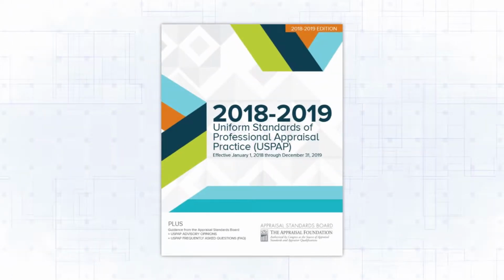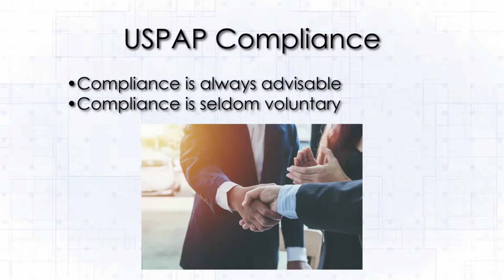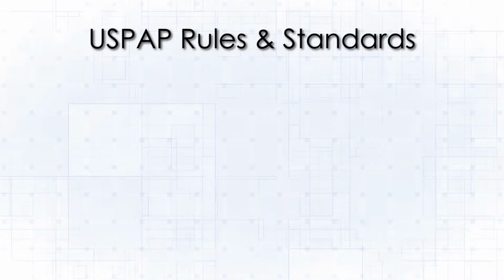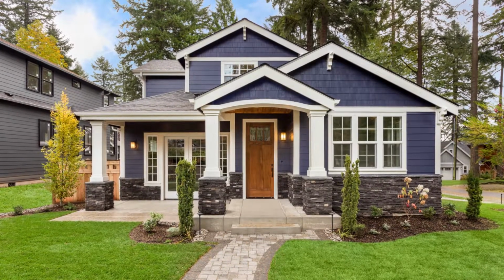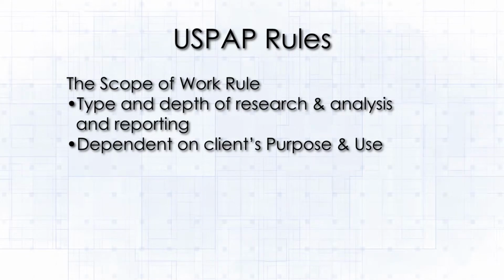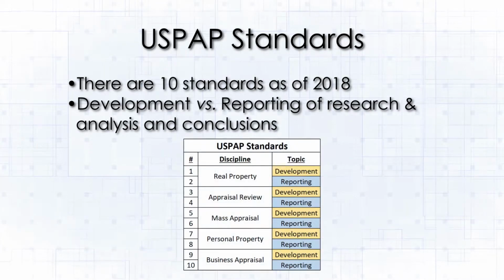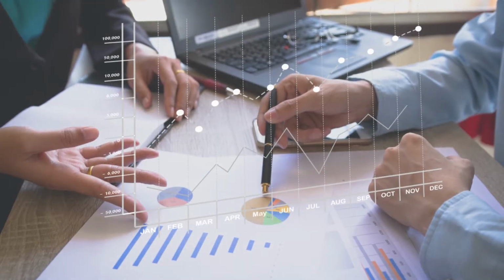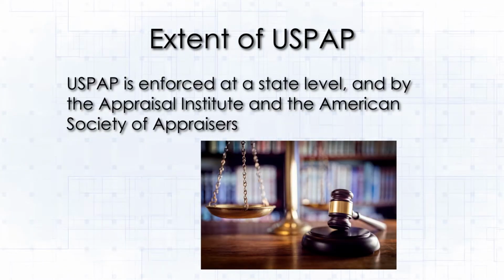What is USPAP?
USPAP stands for Universal Standards of Professional Appraisal Practice, but what does this entail? Here, we give you an overview of what you need to know to get started with USPAP.